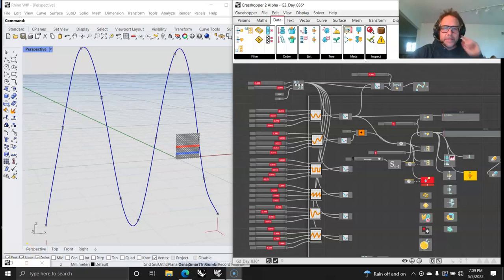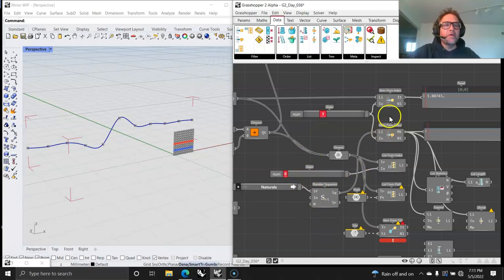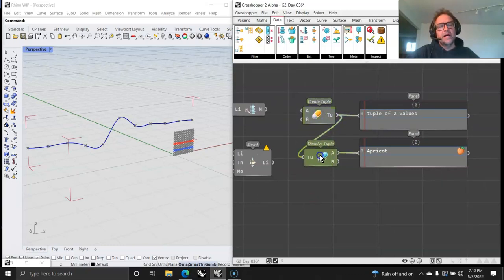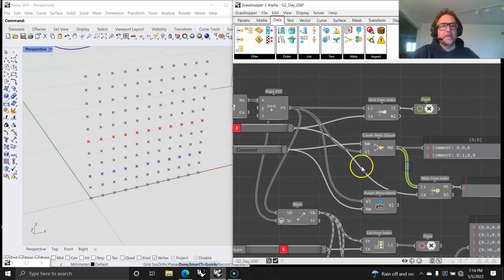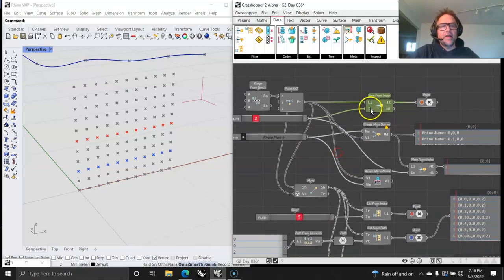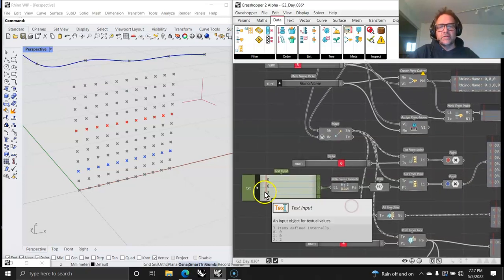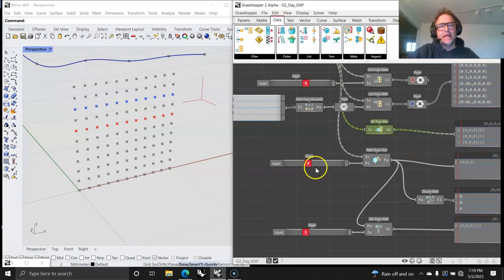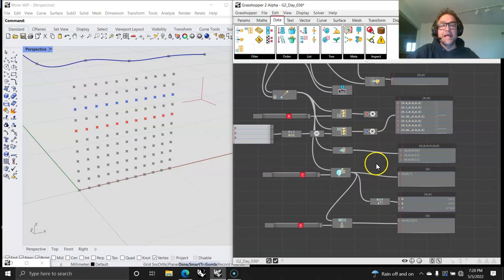DATATREE BASICS IN GRASSHOPPER 2.0 (INTRO)